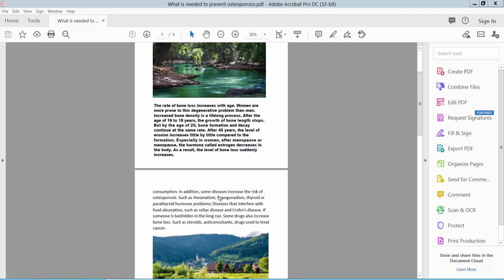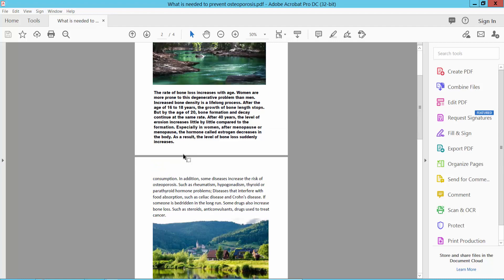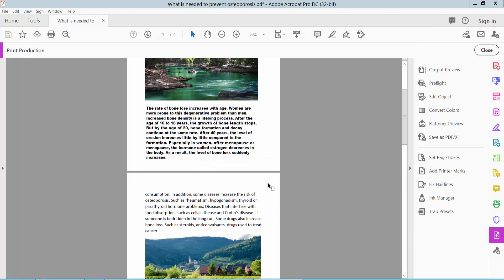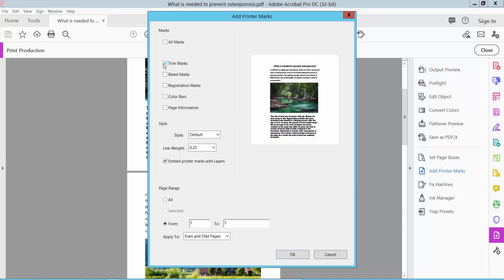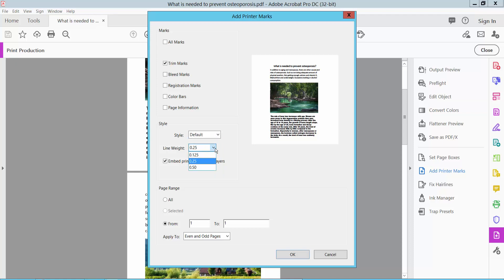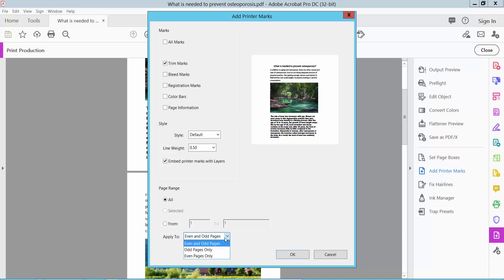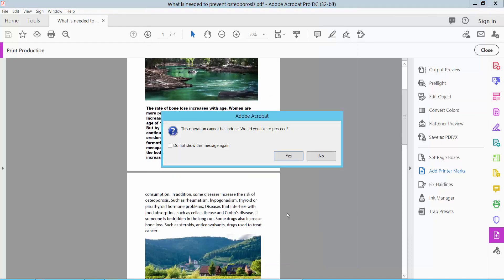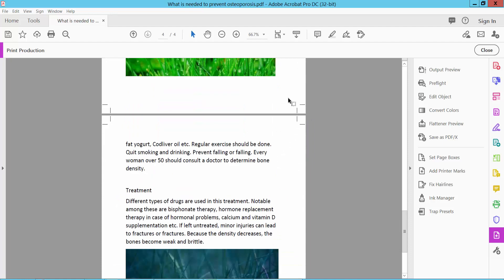How to add crop marks on all pages at once in pdf using Adobe Acrobat Pro DC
Hello everyone, Today I will show you, How to add crop marks on all pages at once in pdf using Adobe Acrobat Pro DC.